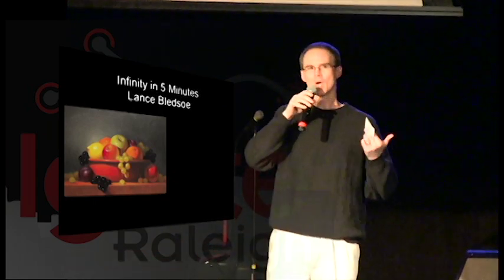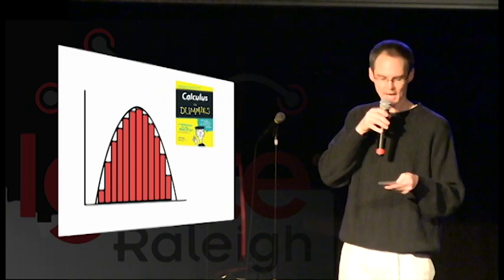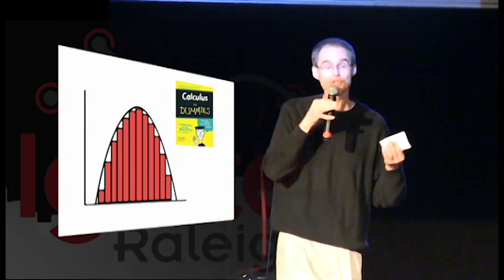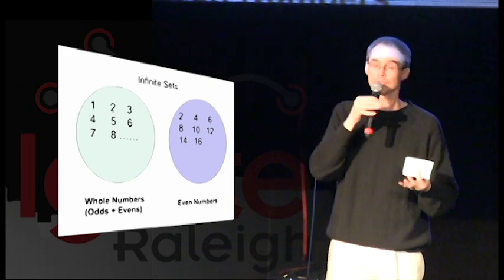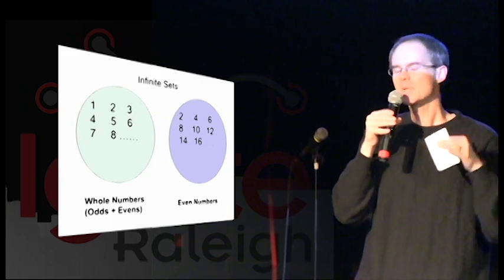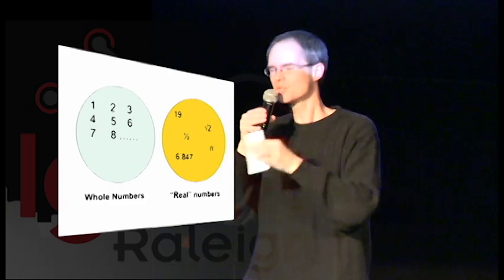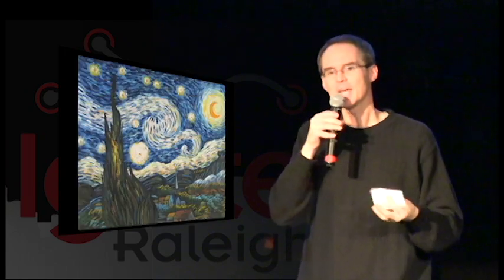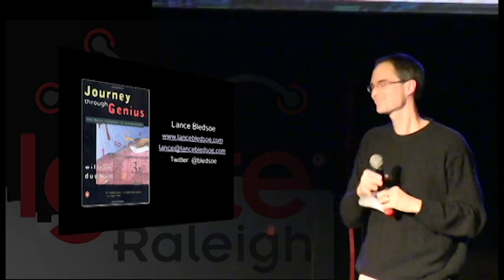Ignite Raleigh 3: Lance Bledsoe -- Infinity in Five Minutes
From Ignite Raleigh 3